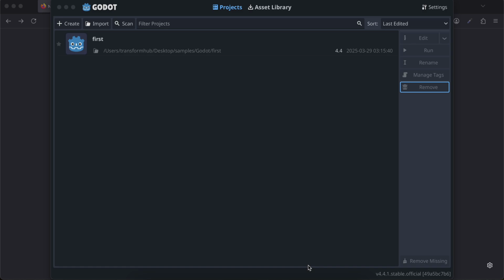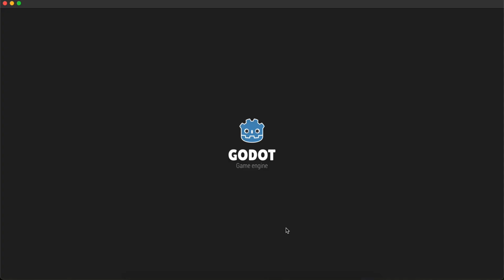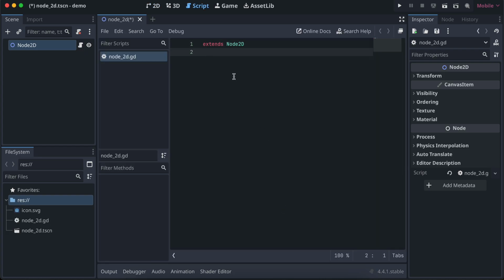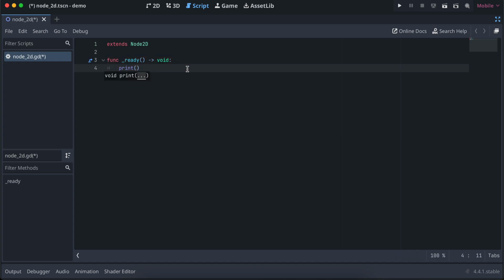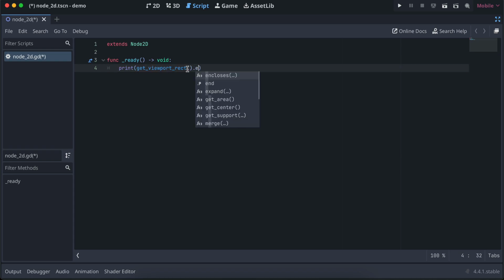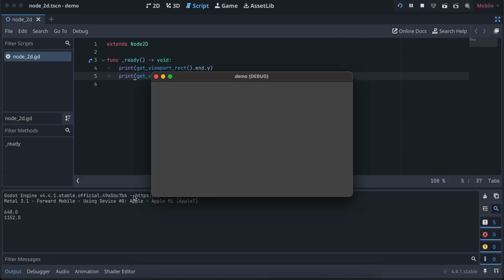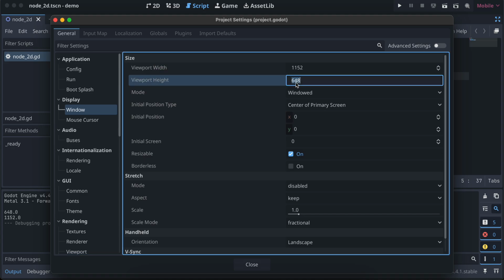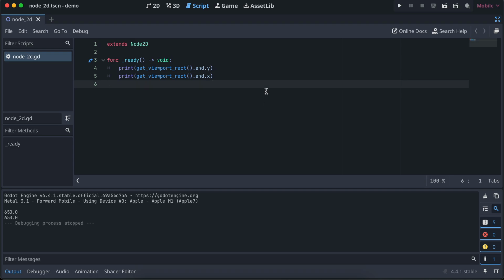How to Get Width and Height of Screen in Godot Game Engine